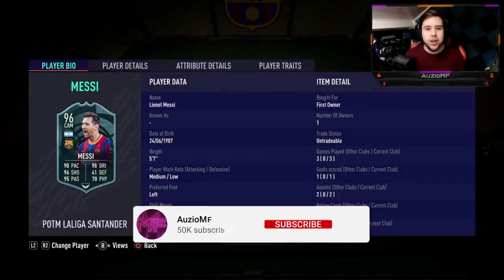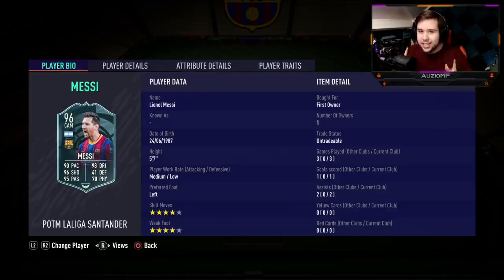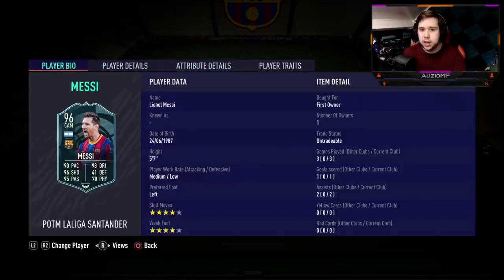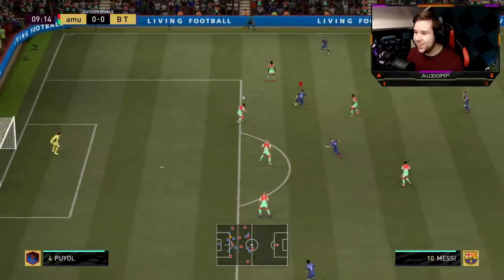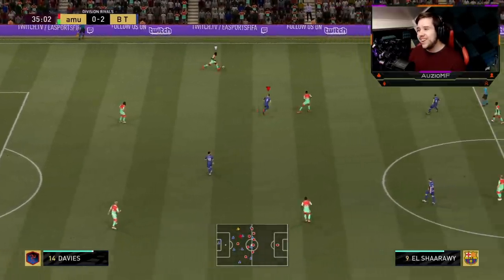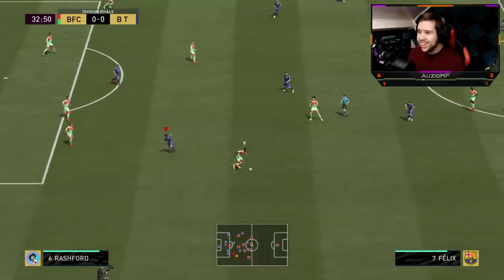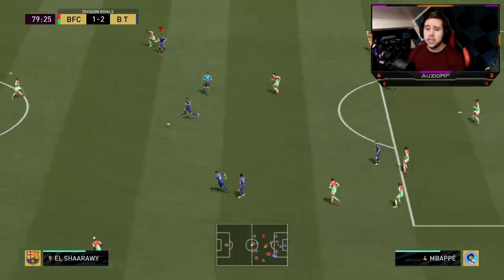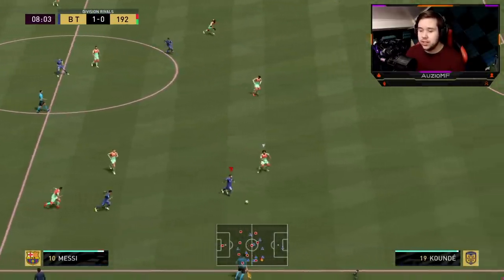BEST FINESSE SHOT IN THE GAME! 🐐 96 POTM MESSI PLAYER REVIEW! - FIFA 21 Ultimate Team